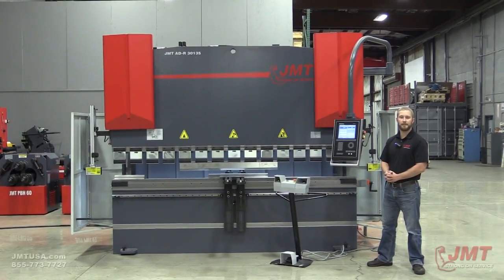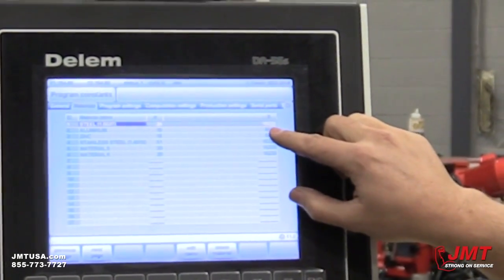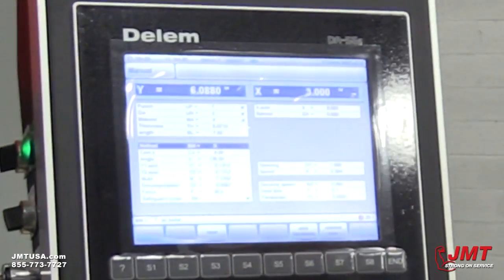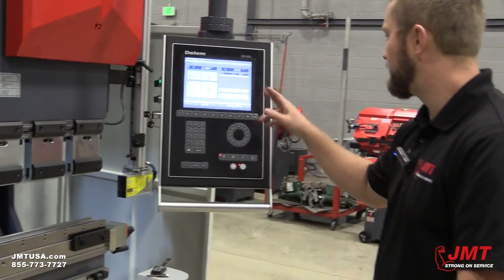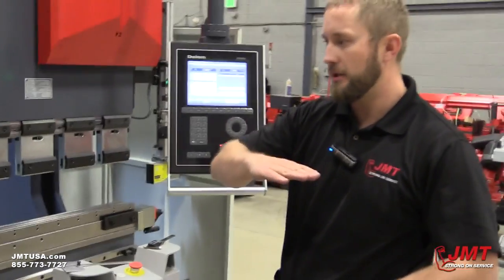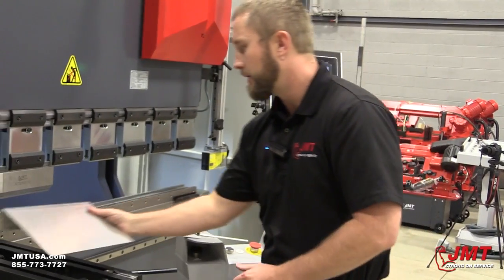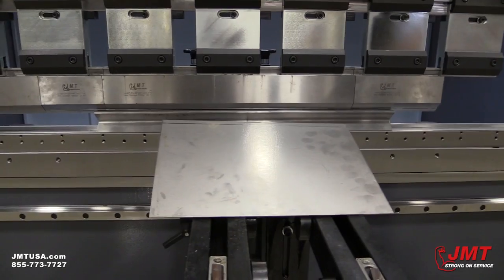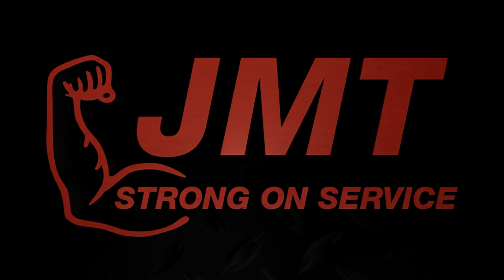Delem DA 56S CNC Control on a JMT Press Brake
| Bryan Jorgenson, co-owner of JMT, demonstrates the operation and functions of a Delem DA-56S CNC control on a JMT press Brake. JMT press brakes and other JMT metal fabricating machines are sold nationwide by JMT distributors Call JMT toll free at 855-Press-Brake or email .